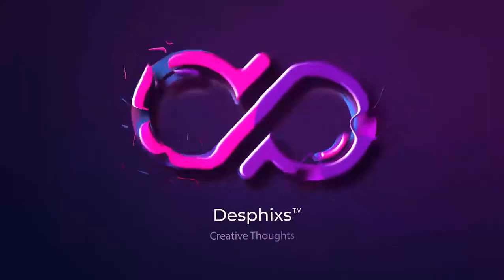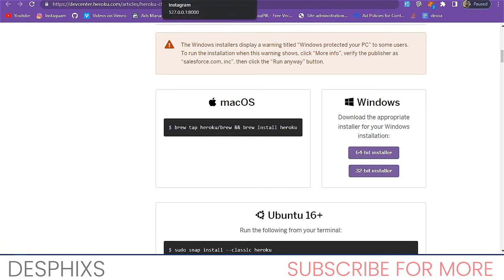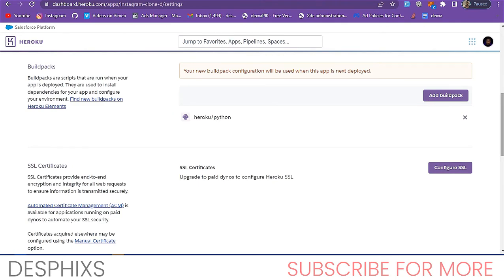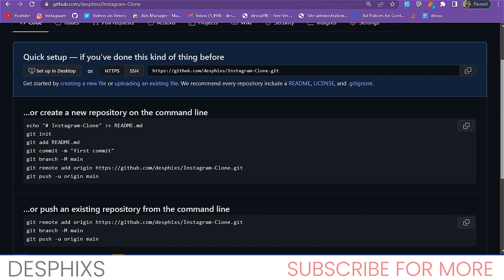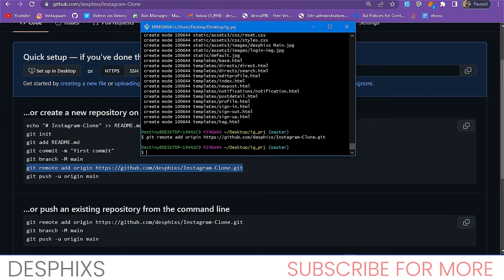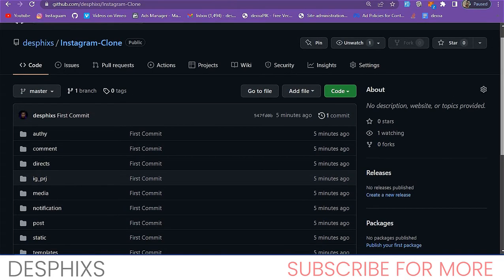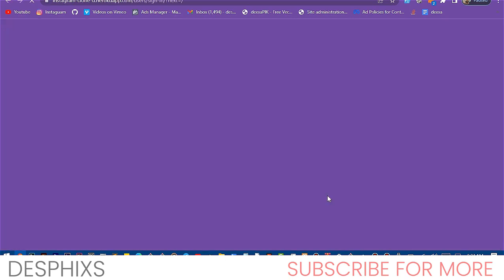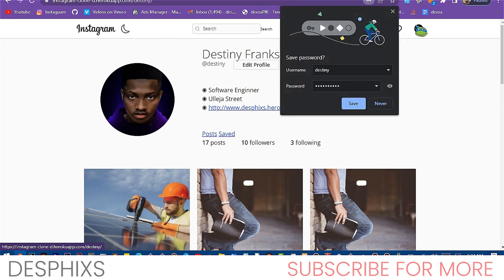Heroku Tutorial For Beginners -Free Deploy Your App to Heroku Under 30 Minutes! (Heroku Tutorial)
In this Heroku Tutorial: I am going to show you how to set up Heroku and deploy your nodejs application under 30 minutes.

NOTE: WHILE ON PRODCUTION, PLEASE MAKE SURE DEBUG IS TURN TO FALSE!!!

If you don’t know already Heroku is a cloud platform as a service supporting several programming languages.

You can deploy projects written in many kinds of programming languages in there.

They support nodejs, ruby, java, php, python and other languages and the best part is that they have a free plan

⭐️ Tags ⭐️
python programming
python download
python snake
python tutorial
python ide
python app
python app for android
python animal
python app for pc
python array
pythonanywhere
python anaconda
python apk
python basics
python ball
python books
python backend
python code
python crash course
python compiler
python classes
python coding for beginners
python certification
python documentation
python dance
python dictionary
python download for windows
python developer
python data types
python diamond
python d
d python re
python37_d.lib
python d f
python 39d.lib
python exercises
python extension for visual studio code
python en